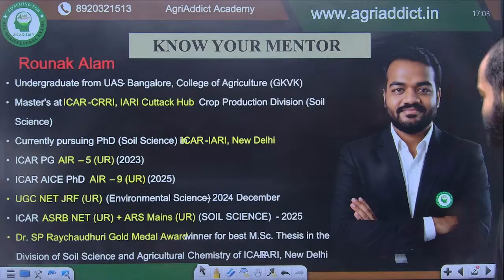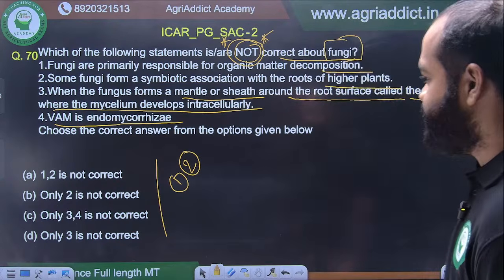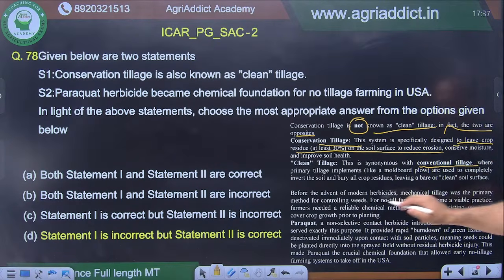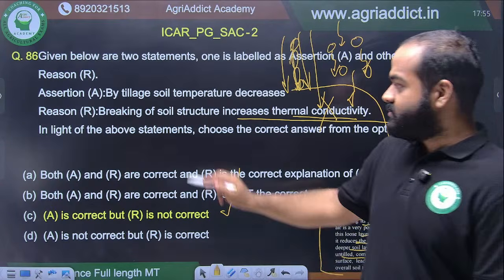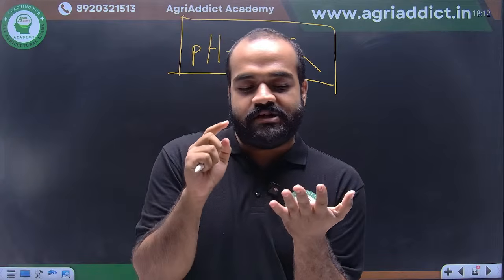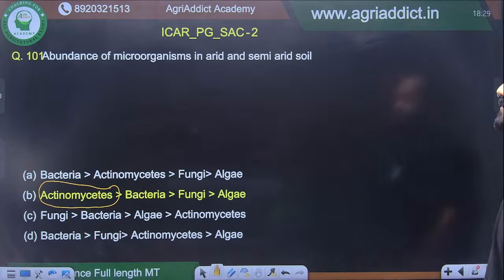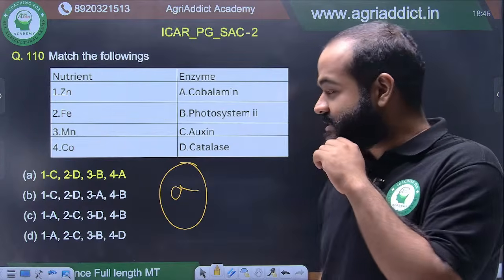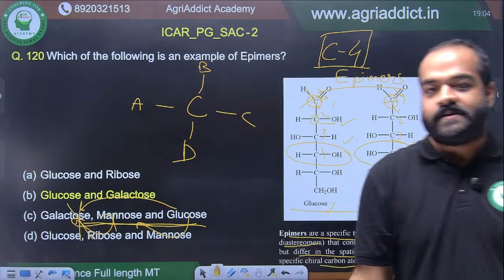ICAR PG Soil Science Paper-2 (Part - 2) | Most Expected Questions Live Discussion by Rounak Sir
🚨 ICAR PG 2026 Most Expected Questions Series is Here‼️

In this LIVE Soil Science Discussion, Raurak Sir covers the most important and expected questions for ICAR PG 2026 preparation 🌱📚

🎯 In This Session:
✅ Most Expected Soil Science Questions
✅ Important Concepts & Repeated Topics
✅ High-Scoring Areas for ICAR PG
✅ Smart Preparation Strategy
✅ Exam-Oriented Discussion for Better Accuracy

This session is highly beneficial for ICAR PG, CUET PG Agriculture, JRF/SRF, and Agriculture Entrance Exam aspirants preparing seriously for Soil Science 🚀